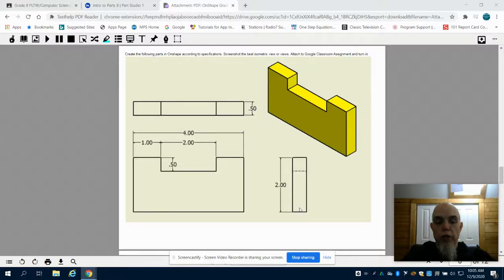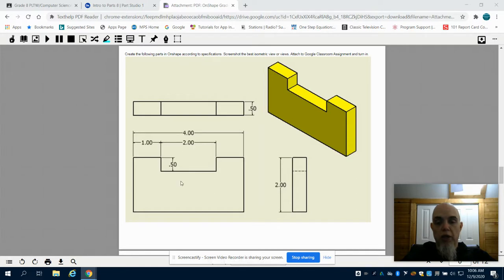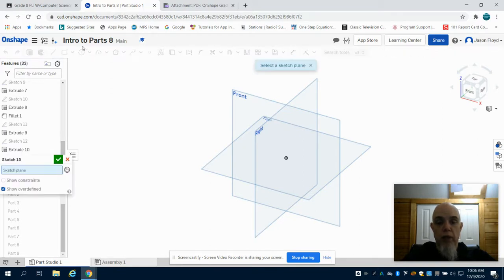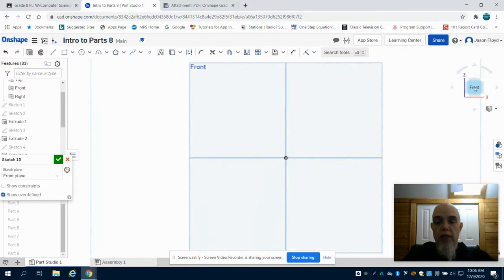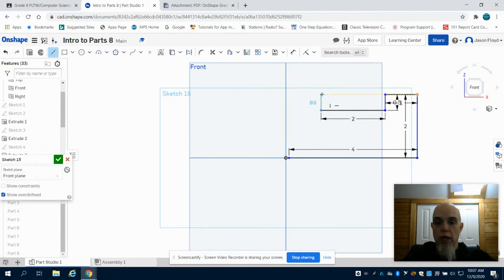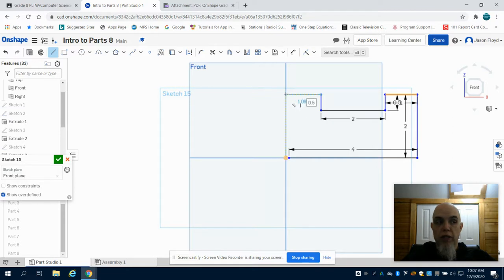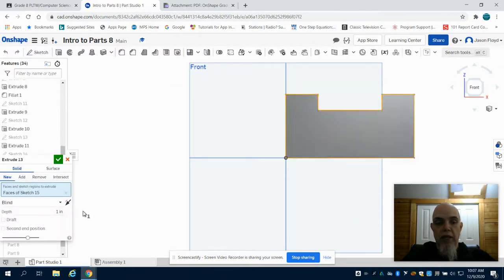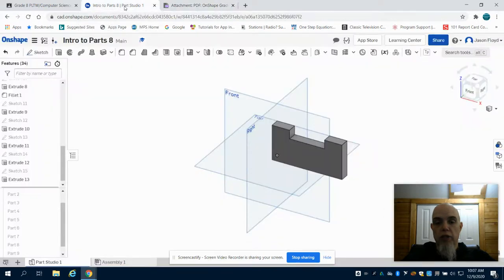Grade 6 & 7 Intro To Parts Part 6- PLTW using OnShape (Design and Modeling)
This is Grade 6 & 7 part 6 of the tutorial video for the Intro to Parts assignment in OnShape.